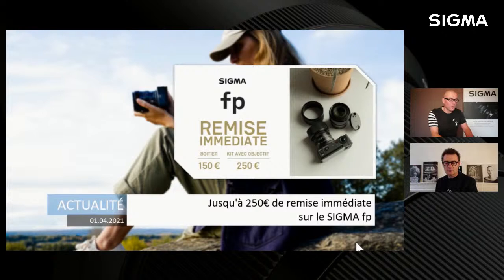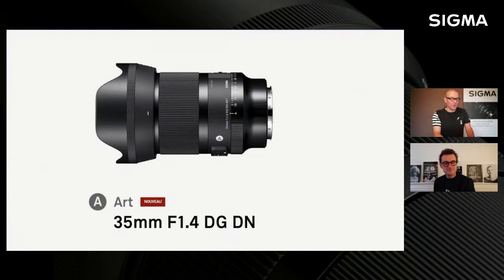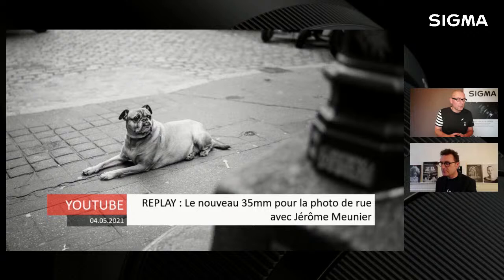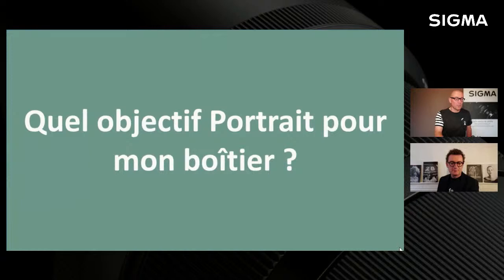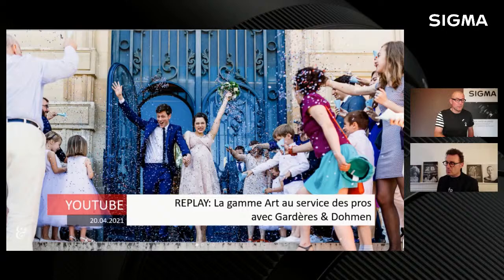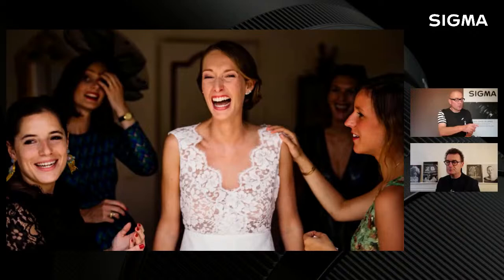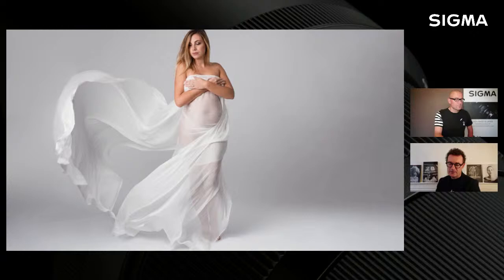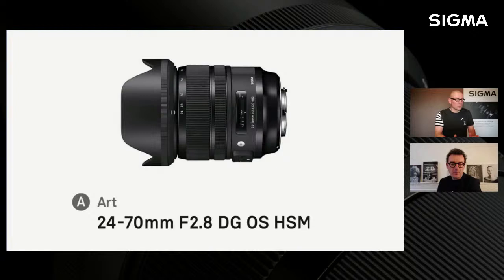Questions-Réponses : Spécial Portrait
Que vous soyez équipé en hybride ou reflex, plein-format, aps-c ou Micro 4/3, nous répondrons à toutes vos questions et interrogations sur le portrait vec les objectifs SIGMA lors de ce nouveau direct.

Rejoignez-nous et découvrons ensemble l'objectif qui convient le plus à vos sujets et votre budget !